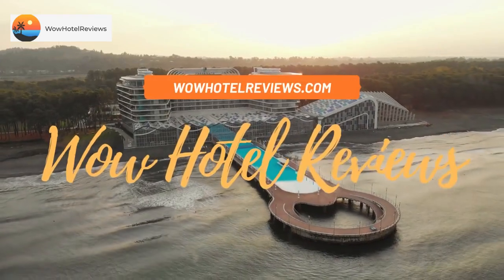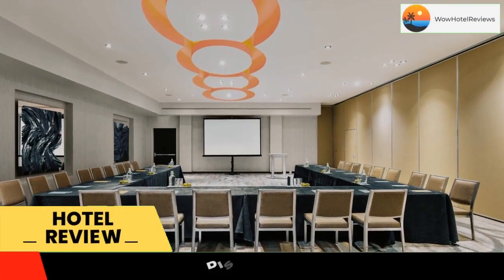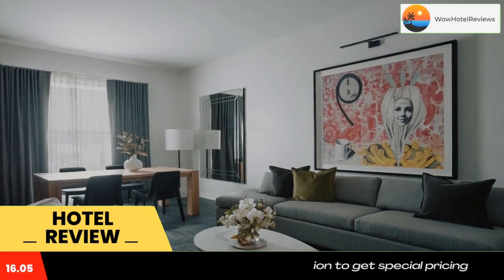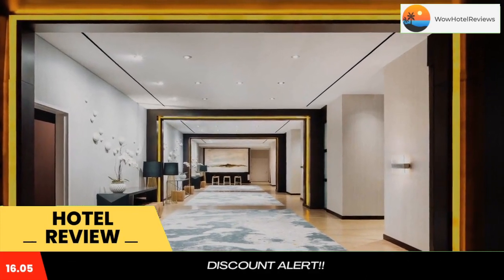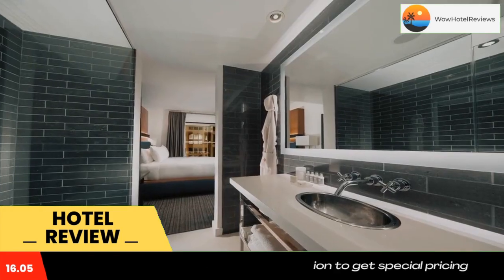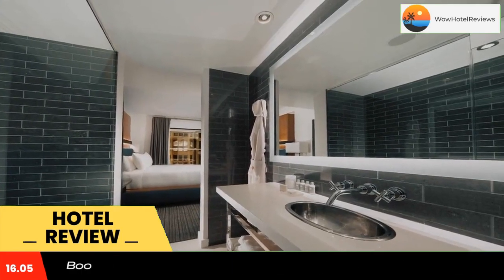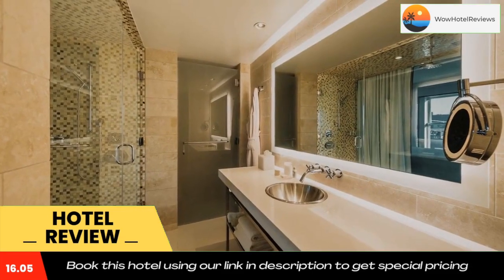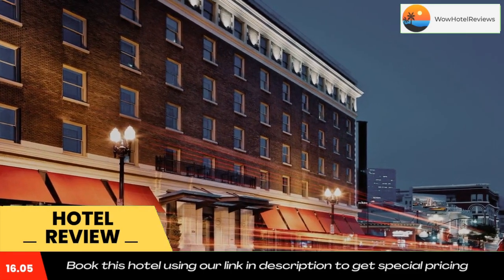Andaz San Diego - a Concept by Hyatt Review - San Diego , United States of America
Andaz San Diego - a Concept by Hyatt

Located in the Gaslamp District, Andaz San Diego - a Concept by Hyatt is 0.9 mi from the San Diego Convention Center. The hotel provides guest rooms with free WiFi and features a rooftop pool and restaurant with striking San Diego views.
An iPod docking station, 46-inch flat-screen cable TV and mini-bar with complimentary nonalcoholic beverages and snacks are featured in each guest room. Complete with a refrigerator, the dining area also has a coffee machine. A glass-enclosed private bathroom with bathrobes and hairdryer is provided.
The Rooftop by STK is a chic rooftop restaurant that offers American fare with spectacular views of downtown San Diego. Guests can enjoy poolside service with specialty cocktails and local craft beer. Located on the lobby level, STK Steakhouse offers meat and market fresh fish entrees. Signature items include Parmesan Truffle Fries, Tuna Tartare and Sweet Corn Pudding.
Guests can hire a cabana to relax by the rooftop swimming pool while enjoying a cocktail from the rooftop lounge.
The San Diego Zoo is 3 mi away. SeaWorld San Diego is less than 6.8 mi away from Andaz San Diego - a Concept by Hyatt.